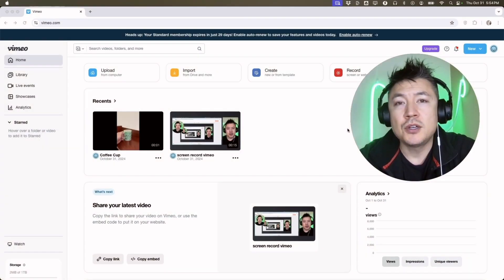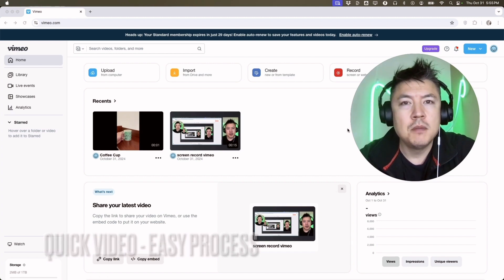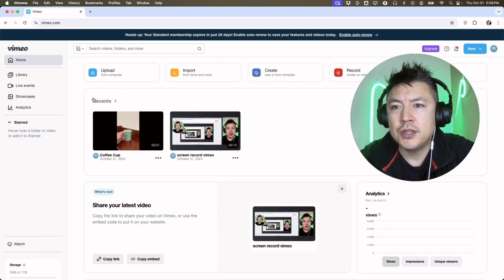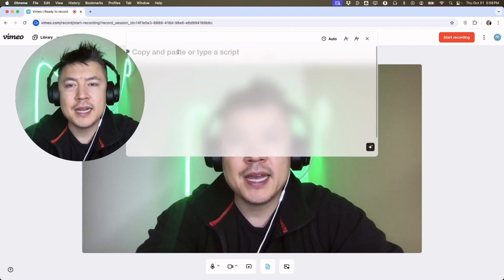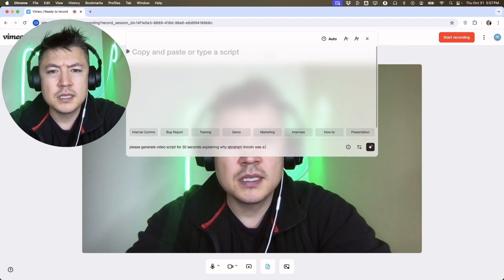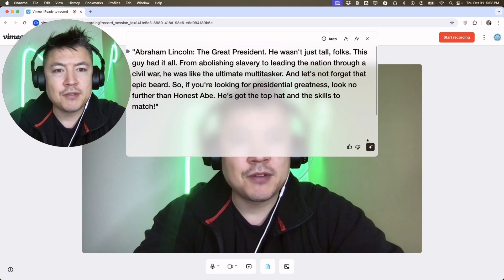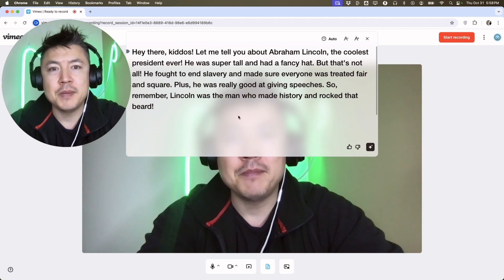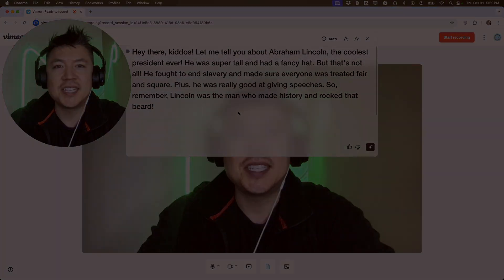✅ How To Use Vimeo AI Script Generator 🔴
Vimeo is a video-sharing platform that allows users to upload, share, and view high-quality videos. It’s popular among creators for its focus on artistic content, providing tools for video editing, hosting, and monetization. Unlike other platforms, Vimeo emphasizes a community of filmmakers and artists, offering features like customizable video players and privacy settings. It also hosts a range of content, from short films and documentaries to tutorials and music videos.